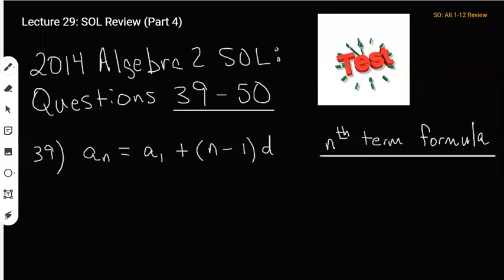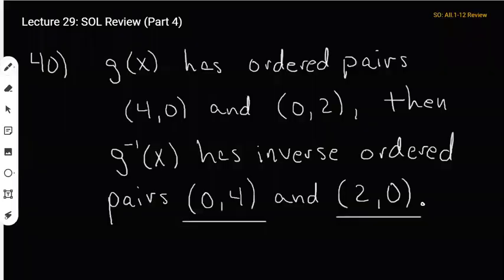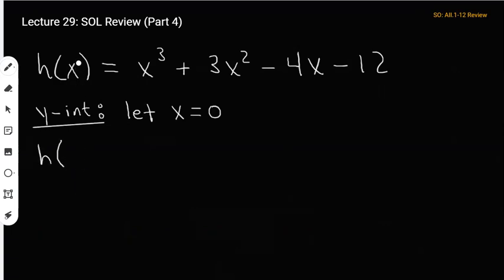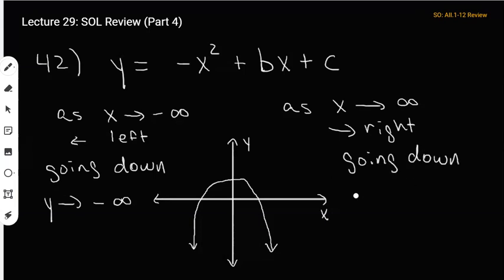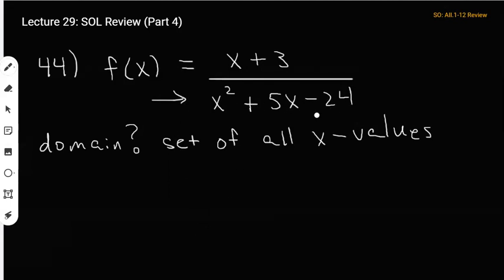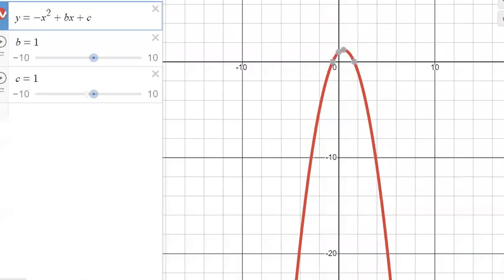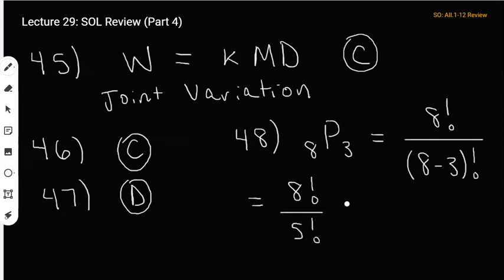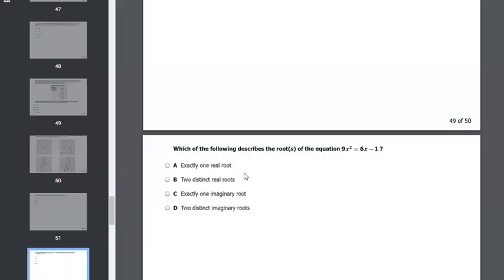Spring 2014 Algebra 2 SOL: Questions 39-50